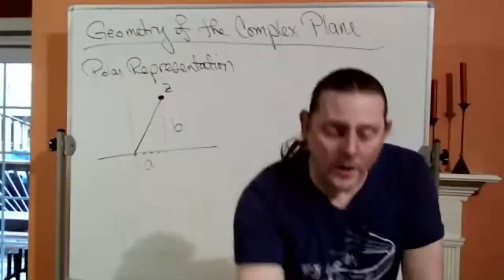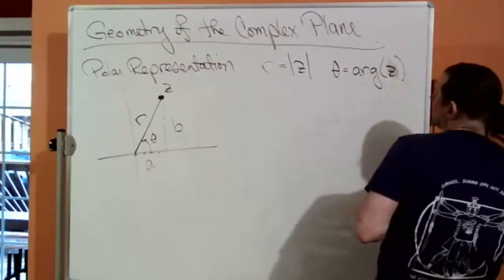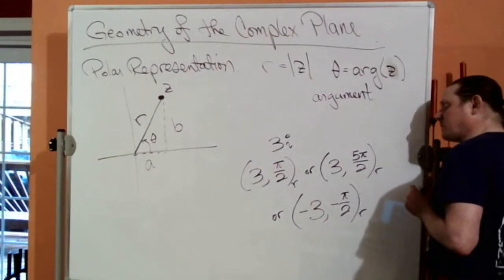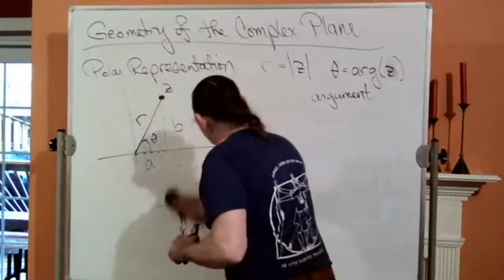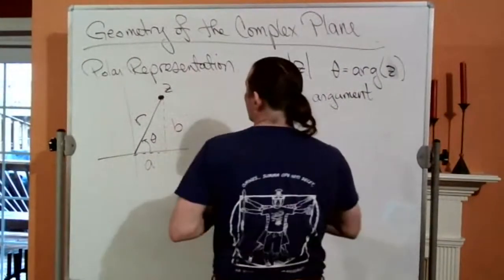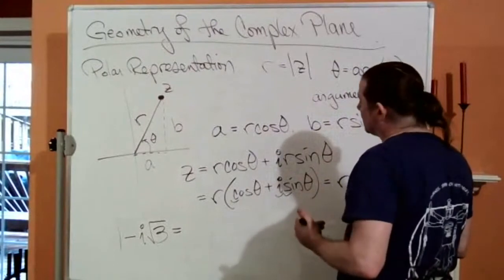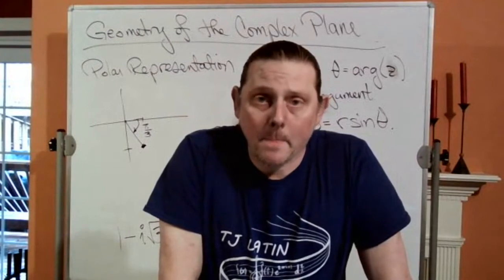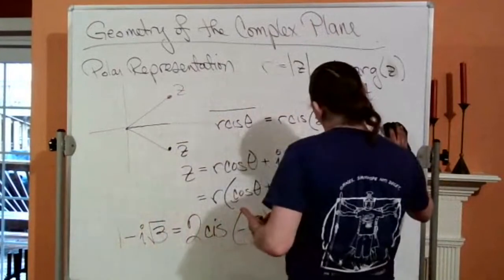Polar Representation of Complex Numbers